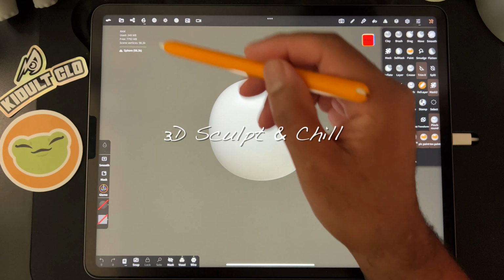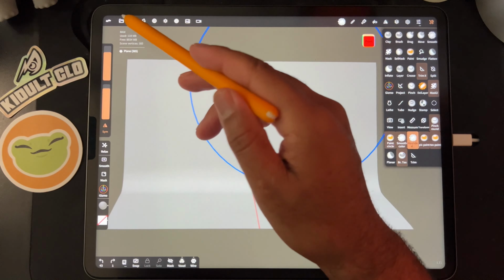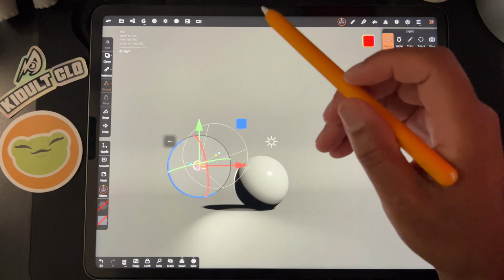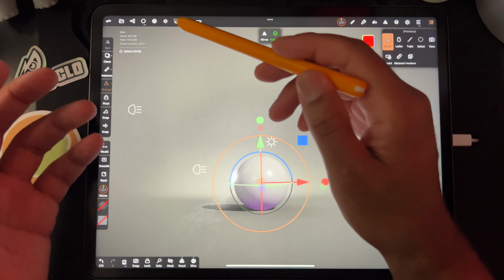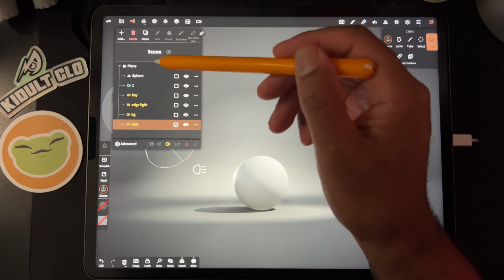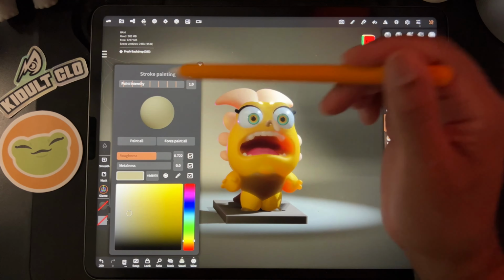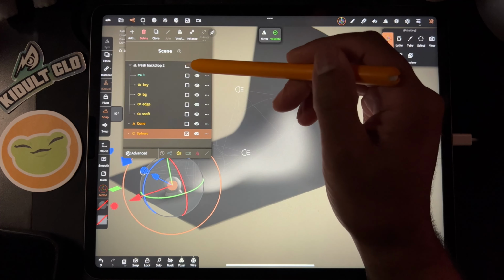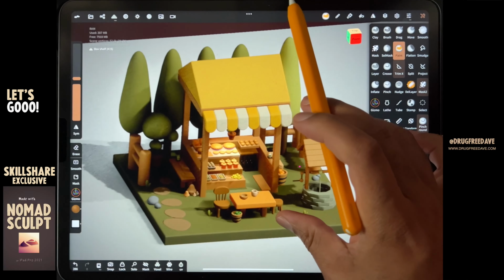Easy Reusable Backdrop & Lighting Setup in Nomad Sculpt | 4K Tutorial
I find myself adding a simple backdrop and lights over and over again..here I'll show you how to make a backdrop and lighting setup you can reuse for your characters or sculpts. All you'll have to do is adjust the lights as needed. Enjoy!

Iphone 13 Pro (Overhead video)